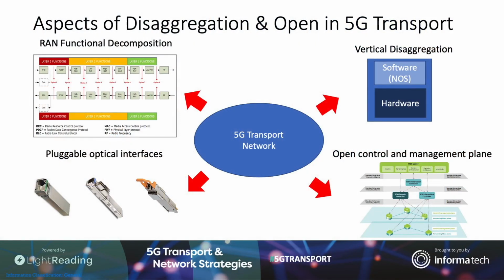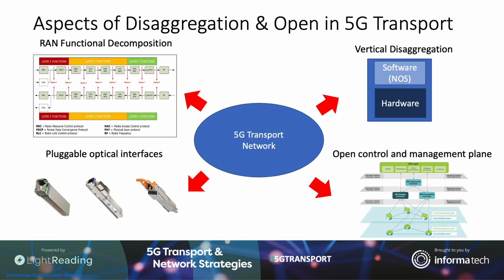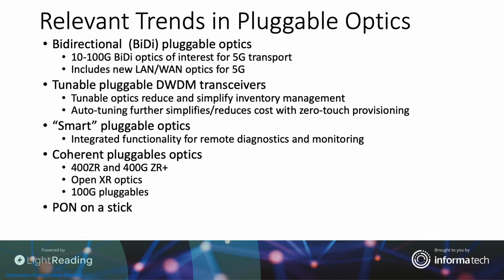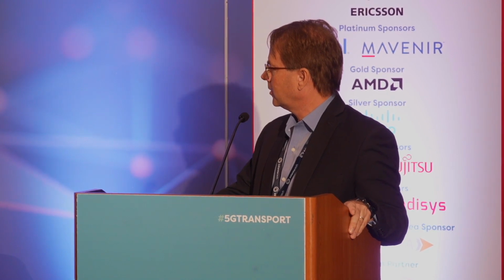Disaggregation and Open 5G Transport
Disaggregation in 5G transport has two dimensions: vertical disaggregation that decouples operating systems from the underlying hardware and functional disaggregation that decouples the RAN components (RU, DU, and CU). Tim Pennell, Sr Director, Juniper Networks, joins the panel debate on Disaggregation and Open 5G Transport to explore the benefits and challenges of disaggregation along both dimensions and the related trends in open software and open hardware (including pluggable optics).

The key discussion in this panel session includes:
• Can DCSGs match features and performance of traditional cell site routers?
• Addressing multi-vendor management and integration in disaggregated 5G transport
• Pluggable optics in 5G transport - from the radio to the metro core
• Automation use cases in 5G transport
• Open ROADM in x-haul
• The case for O-RAN vDU integration with transport/switching